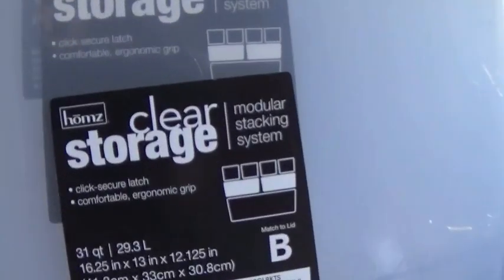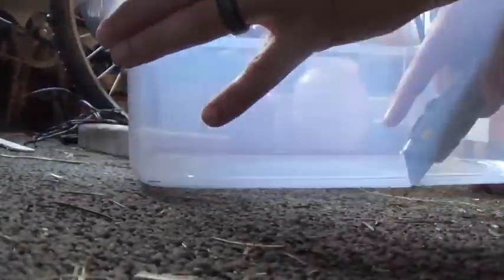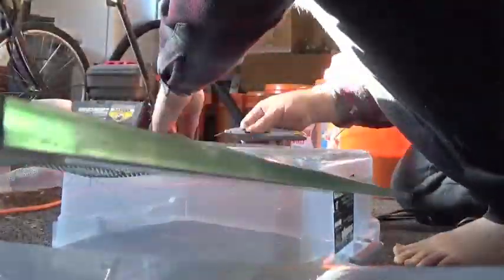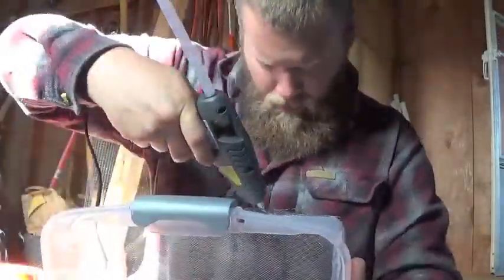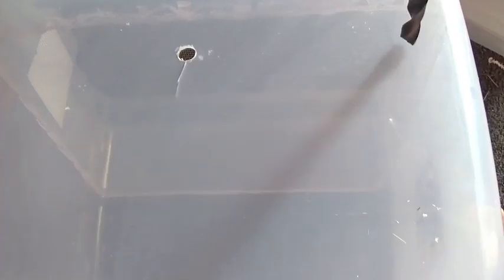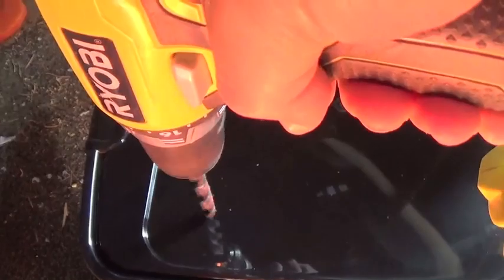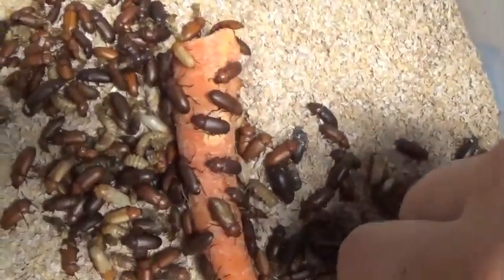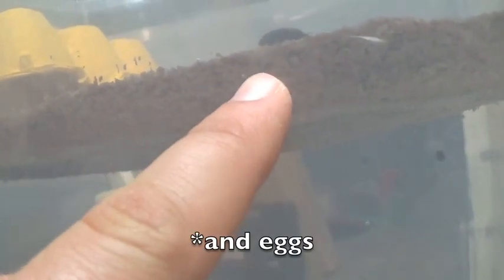DIY Self Sorting Mealworm Farm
How to build a cheap, simple way to grow your own mealworms at home. Great for small to mid operations. Enjoy!